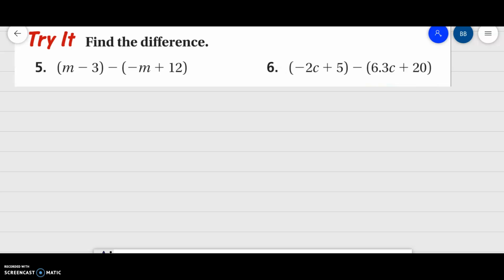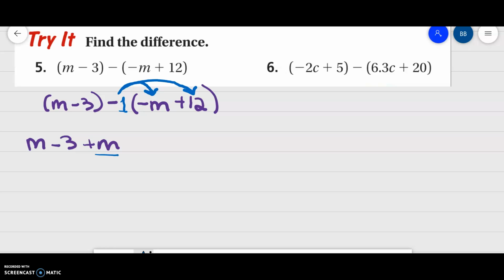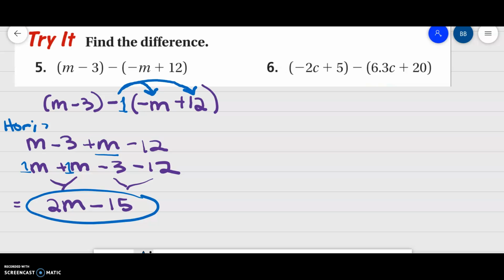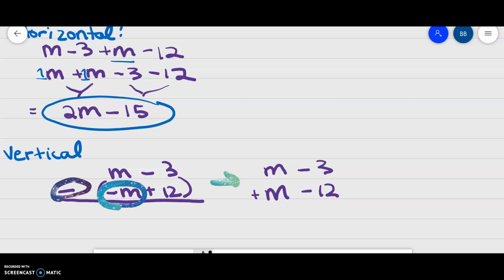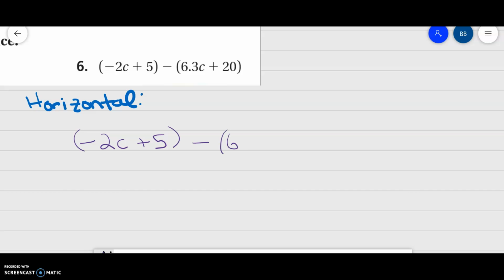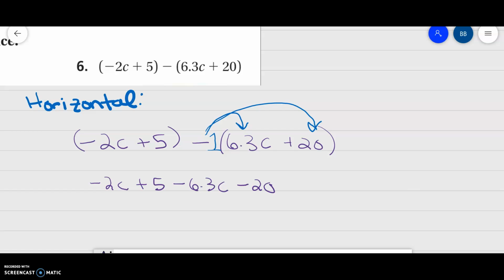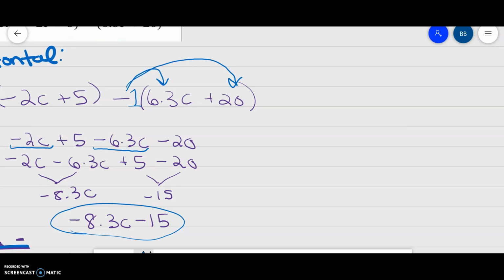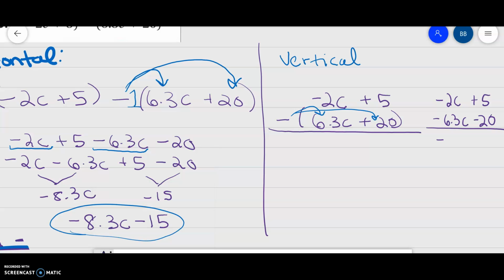3.2b Try it